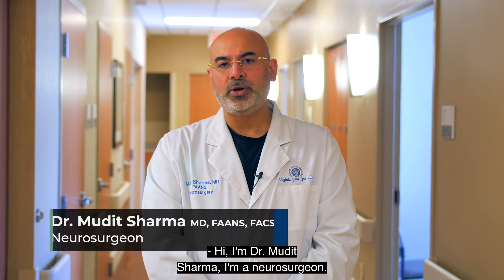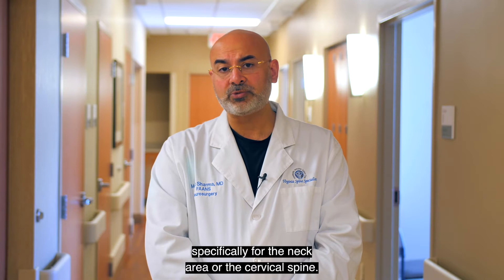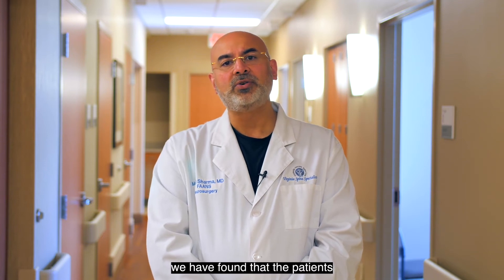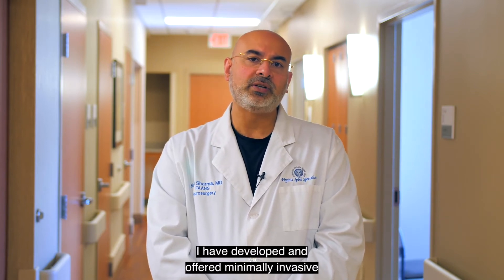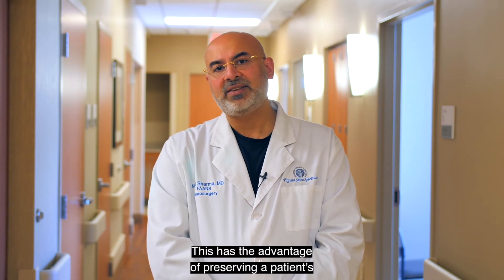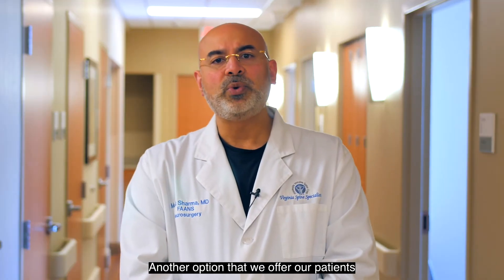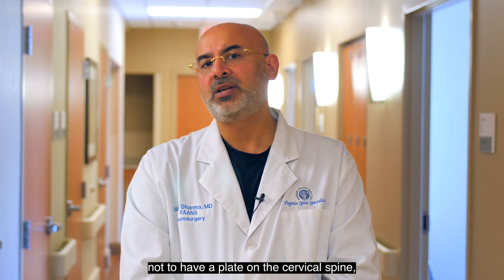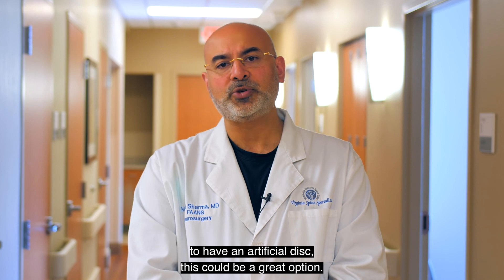Minimally Invasive Spine Treatment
Learn more about on minimally invasive spine treatment for the neck area of the cervical spine through information shared by a neurosurgeon at Spotsylvania Regional Medical Center.